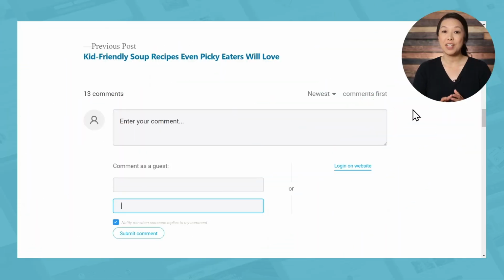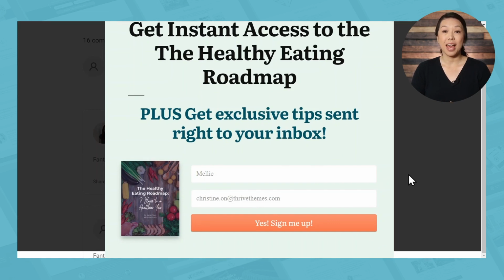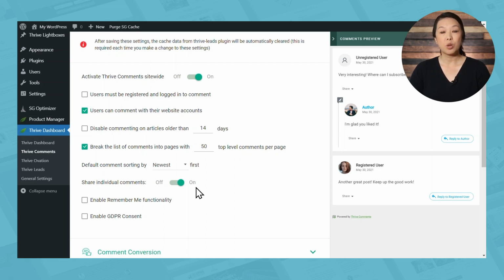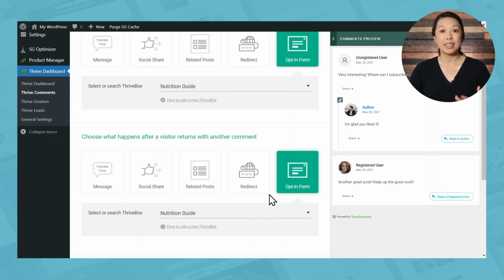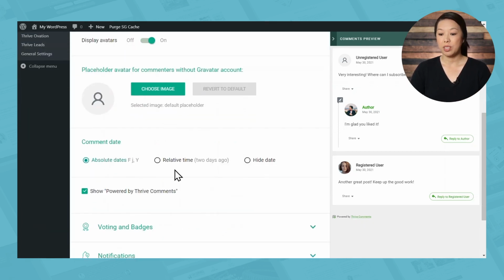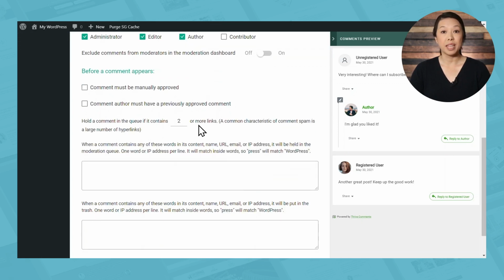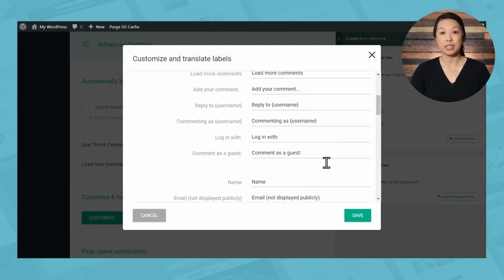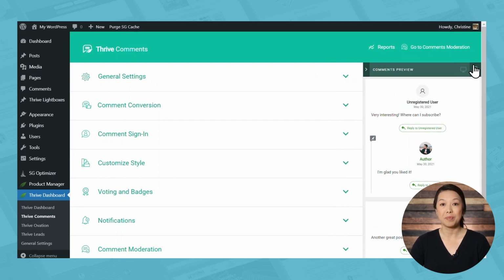Thrive Comments Walkthrough Tutorial 2021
In this video, Christine shows you how to gamify your blog posts and website content to help boost visitor engagement using Thrive Comments — the most powerful commenting plugin for WordPress.

Time Stamps:

00:00 - Intro
00:10 - Why Standard Comment Sections Don't Get Engagement
00:40 - How Thrive Comments Helps Grow Your Business
03:09 - How To Use the Thrive Comments Dashboard
04:57 - Treat Your Returning Commenters Like VIPs
05:33 - Social Media Login and Appearance Settings
05:46 - Comment Section Styling Options
06:38 - How To Gamify and Manage Your Comments
07:56 - Thrive Comments Advanced Settings
08:56 - Advanced Comment Reporting Features
09:27 - Advanced Comment Moderation Features
09:52 - The Thrive Comments Preview Panel
10:10 - You’re Ready to Start Using Thrive Comments!

If you have any questions about Thrive Comments, make sure to leave them in the comments section below!

And if you want to get started gamifying your site's comment sections with Thrive Comments to boost your visitor engagement, get Thrive Suite today!